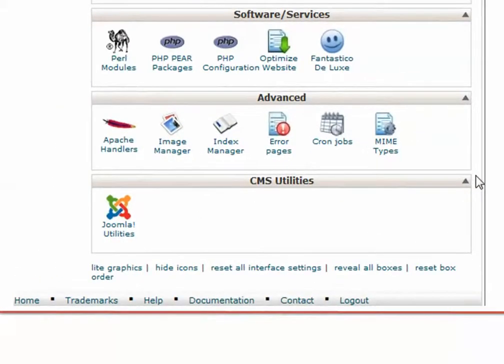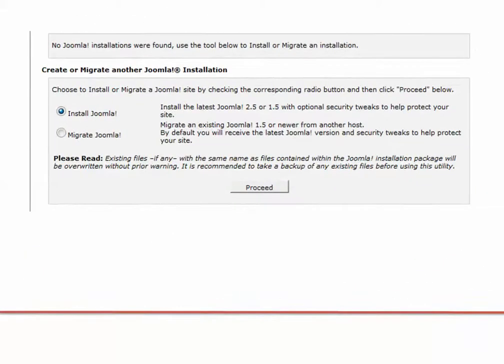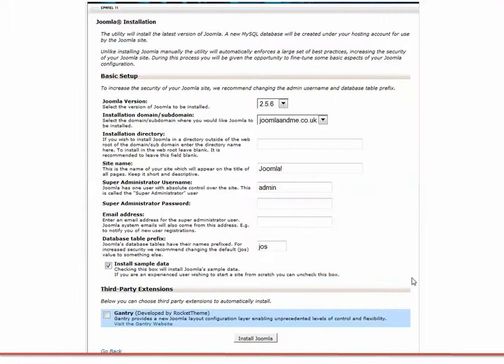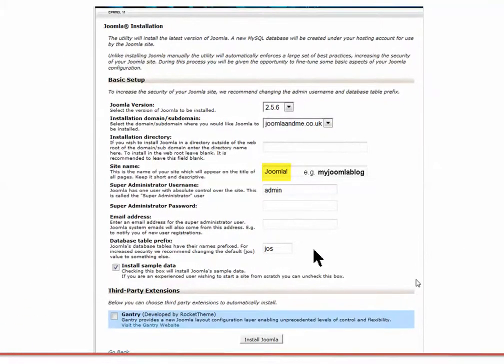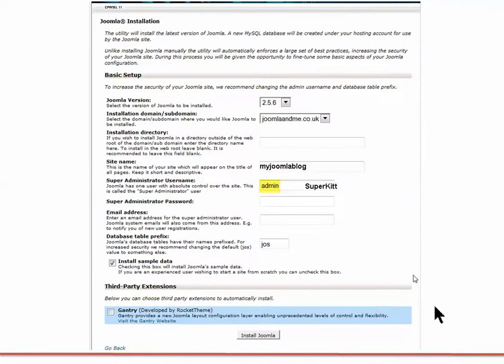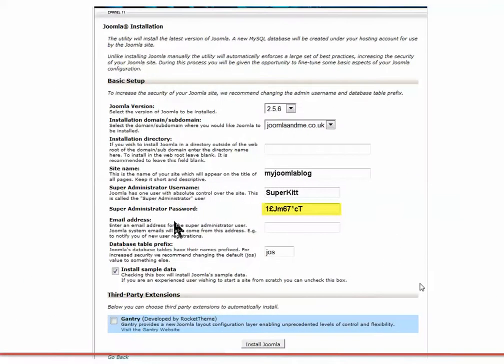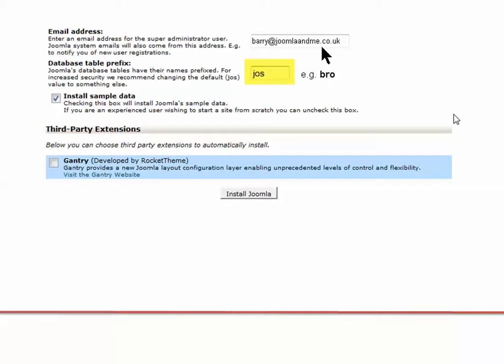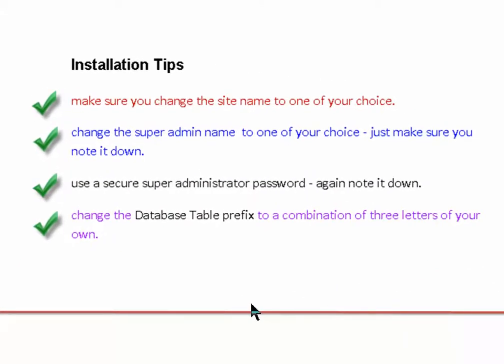Installing Joomla 2.5.6 Part 1 of 2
Installing Joomla 2.5.6 from the Rochen Cpanel and implementing some basic security tips.
This is aimed at the new starter to Joomla.